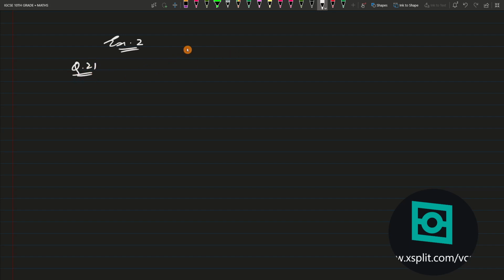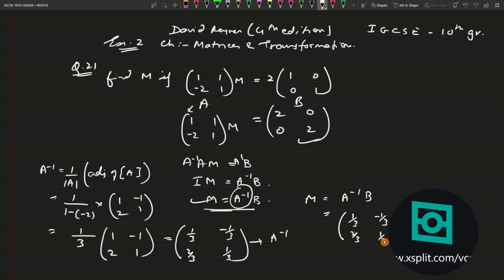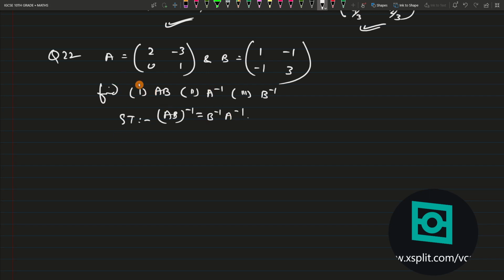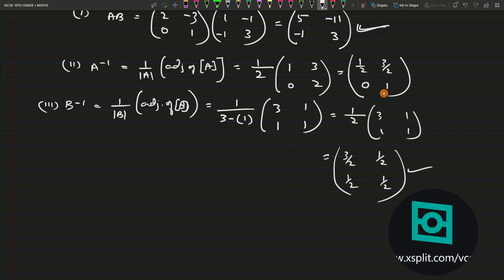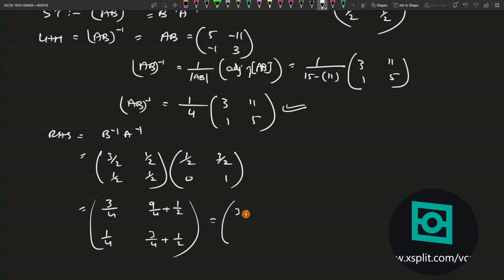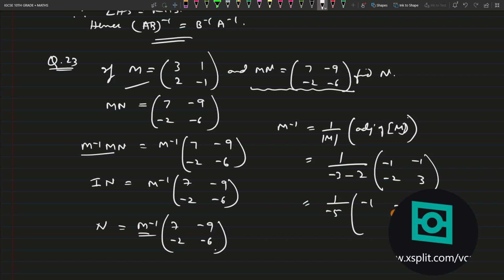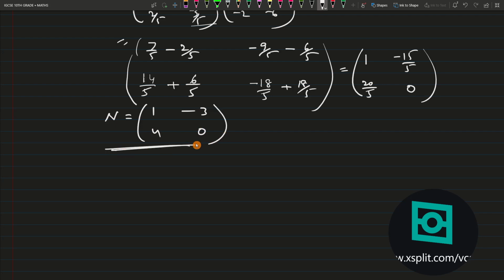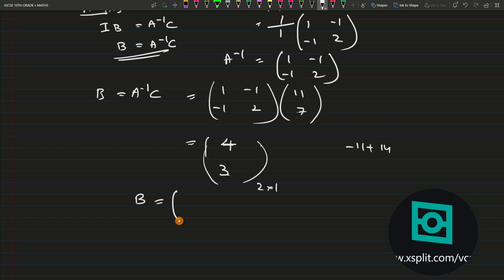CAMBRIDGE IGCSE MATHS 0607|MATRICES & TRANSCORMATION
In this video i have solved Q.21 to Q.24 of EX.2 from Ch.Matrices and Transformation of David Reyner 4th edition book